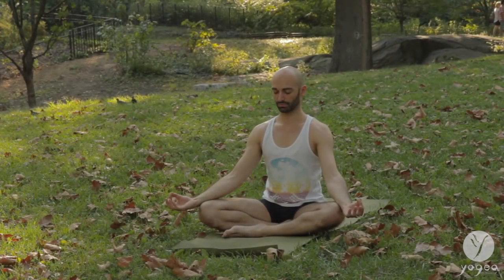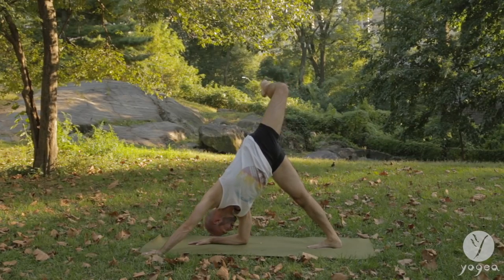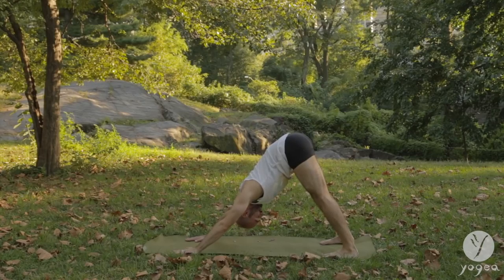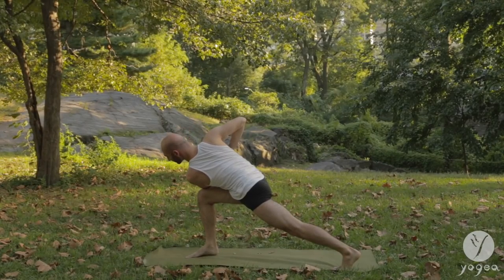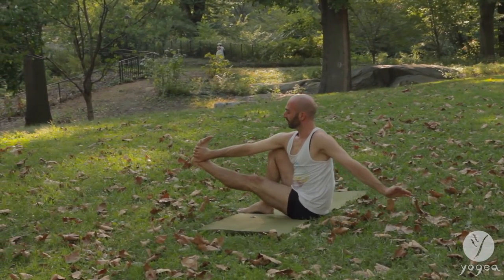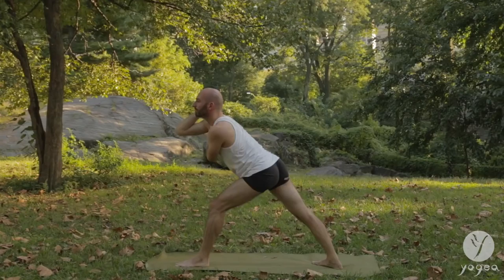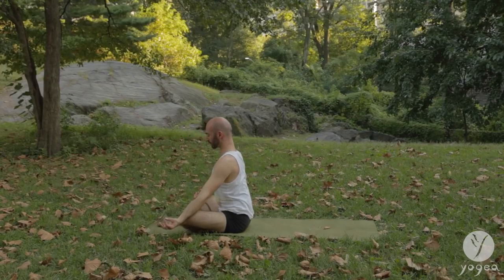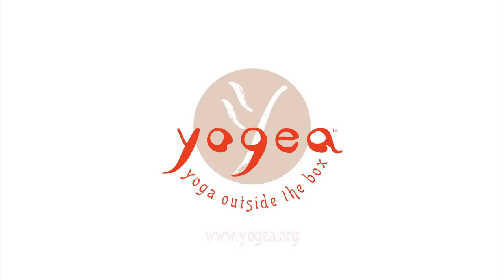Arm-balancing Yoga Flow: Leap of Faith (advanced level)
Performed by our sublime performing artist and yogi Richard Scandola
This fluid and artful Yogea sequence blends empowering and purging poses in a sequence that culminates in arm balances and builds faith and inner resolve. A seated breathing and mudra practice opens the center of inner vision and sets for a smoothly strung flow of pose and counter-pose. A warm up of standing neutrally rotated and revolved poses open up the hamstrings, calves while lengthening the sides of the waist and firming the arms. Kneeling leg lifts open the hips and rotate into heart-openers to morph into hip openers – all preparing the entire body for the arm-bearing poses to come. Empowering standing poses are adorned with energizing mudra and meridian crossing binds as the body shifts weight seamlessly back and forth, down and up. Standing hamstring stretches and twists alternate with arm balances, and spiral down into seated spinal bound hip and shoulder openers to build internal strength and smooth transitions. The sequence culminates into forearm balances and winds down through forward bends and relaxing twists. A progressive relaxation eases tension and fuels courage through letting go of the meanderings of the mind and trusting the divine flow.